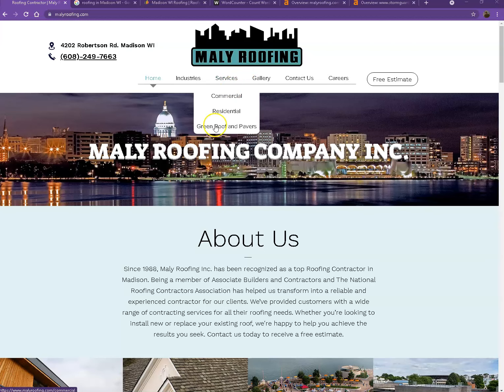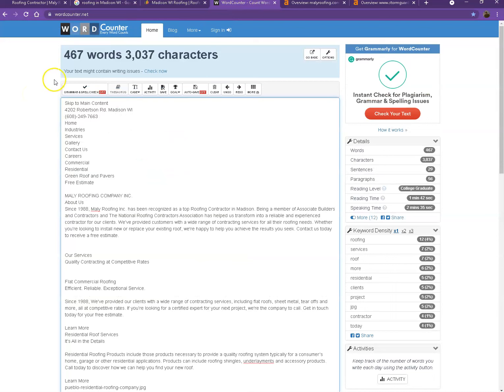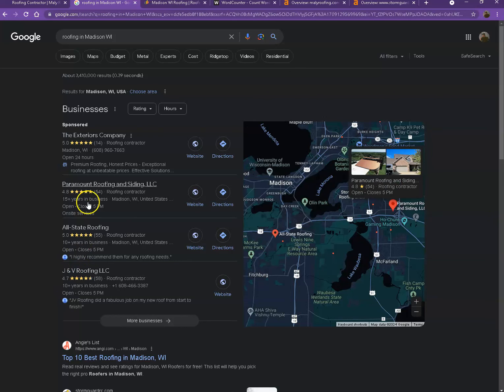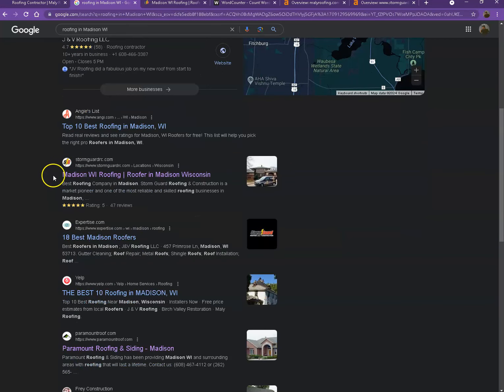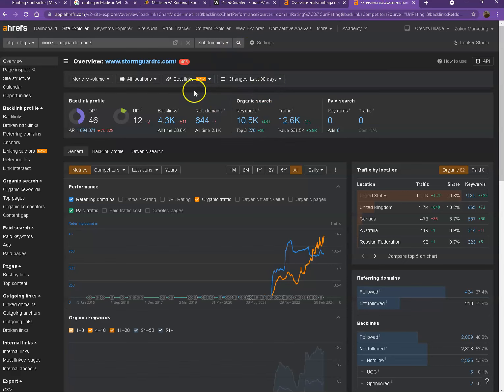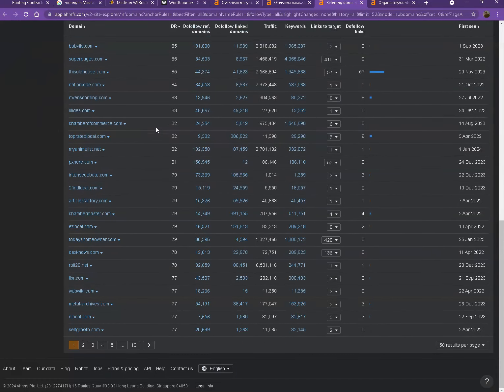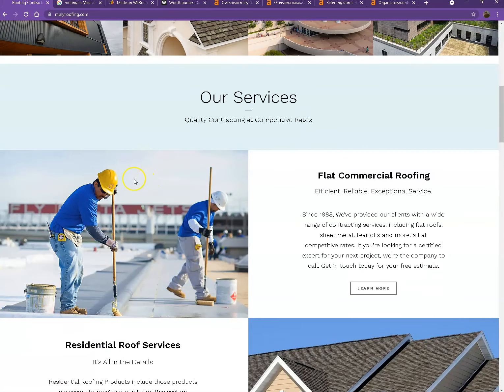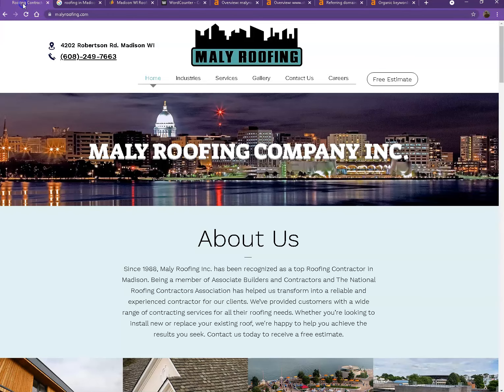Website Analysis Video for Maly Roofing